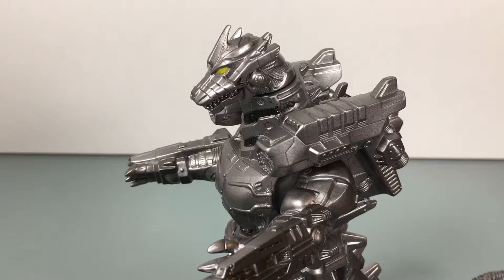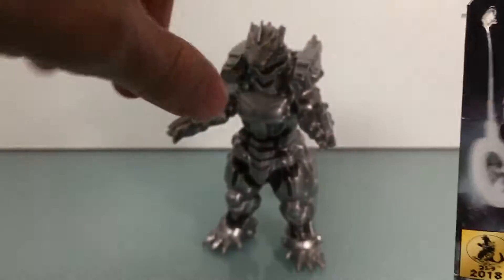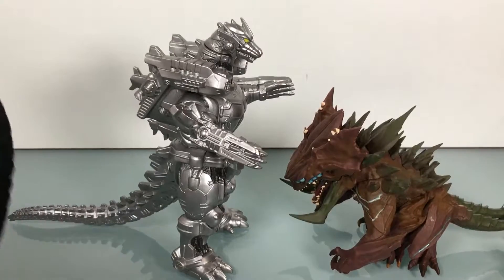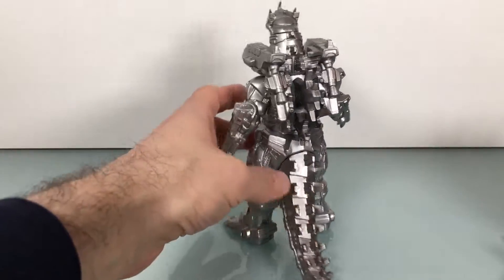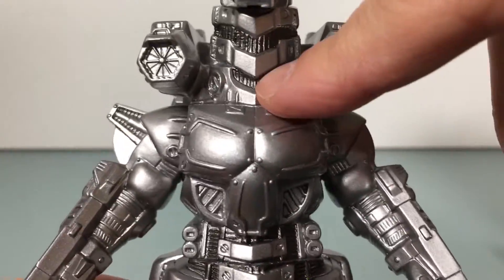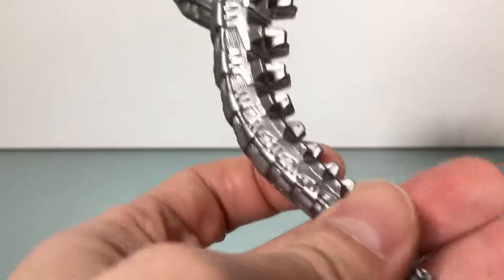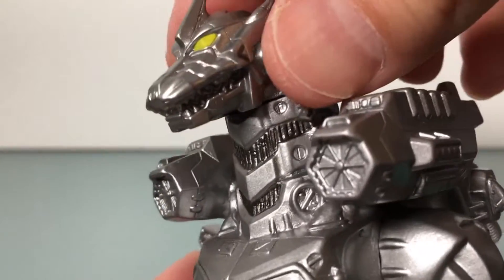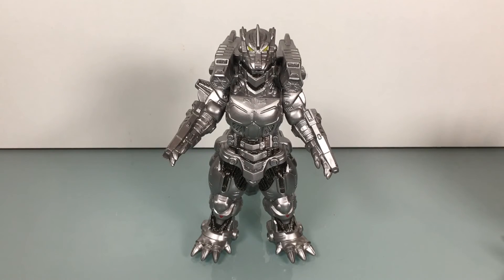BANDAI MOVIE MONSTER SERIES MECHAGODZILLA 2004 HEAVILY ARMED TYPE REVIEW!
On this episode of ULTRAZILLA REVIEWS, I review the BANDAI MOVIE MONSTER SERIES MECHAGODZILLA 2004 HEAVILY ARMED TYPE figure!